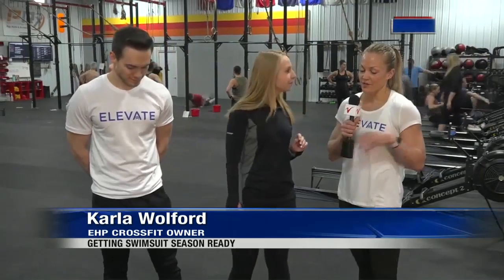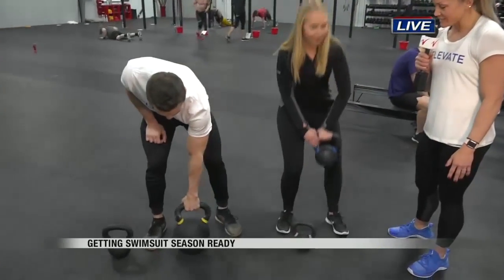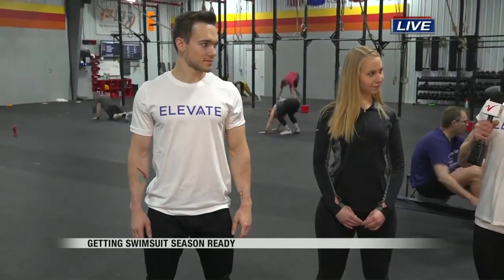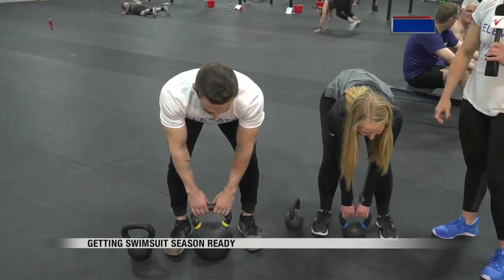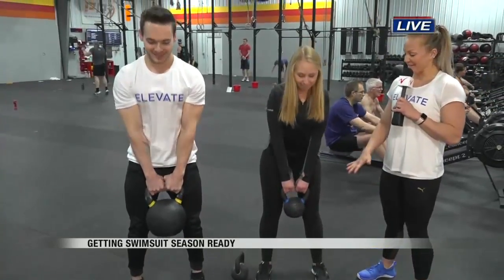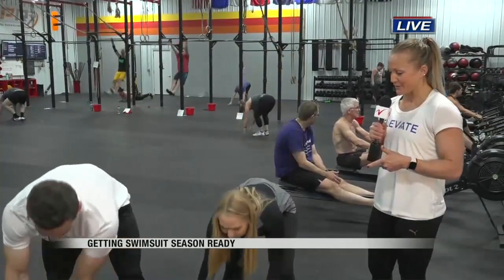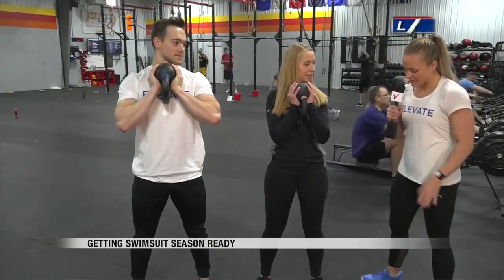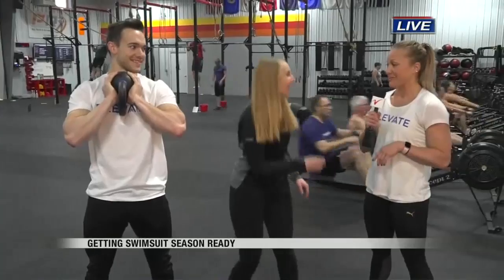Valley Today Beach body ready 3 May 14th